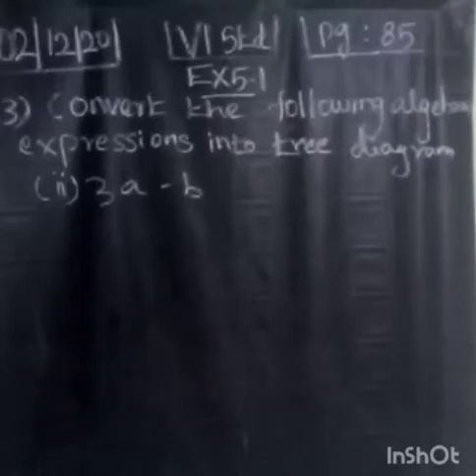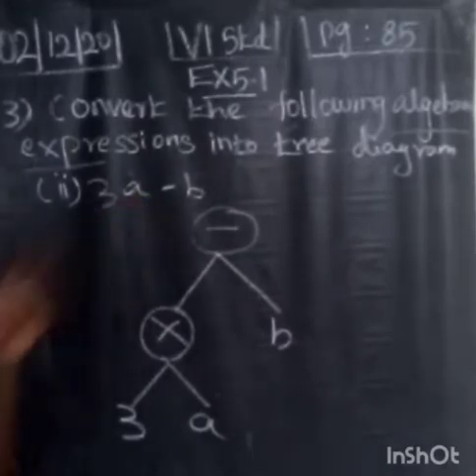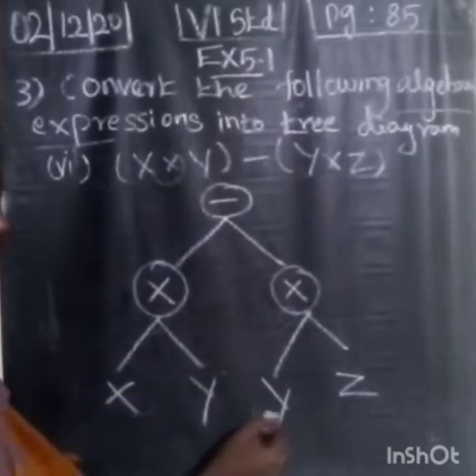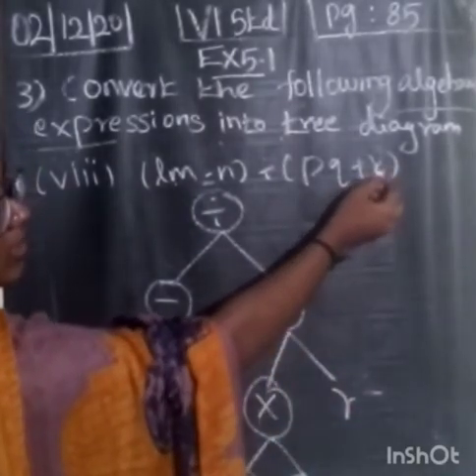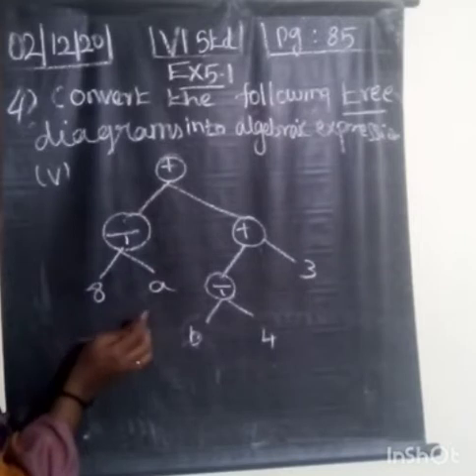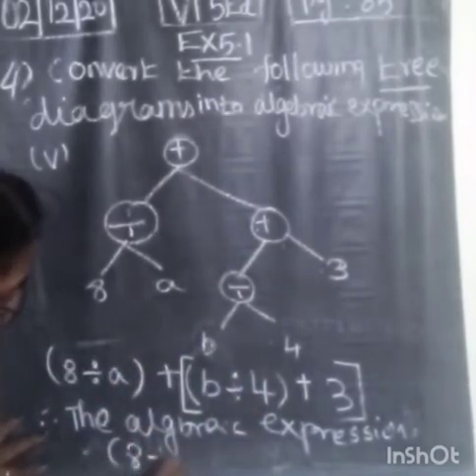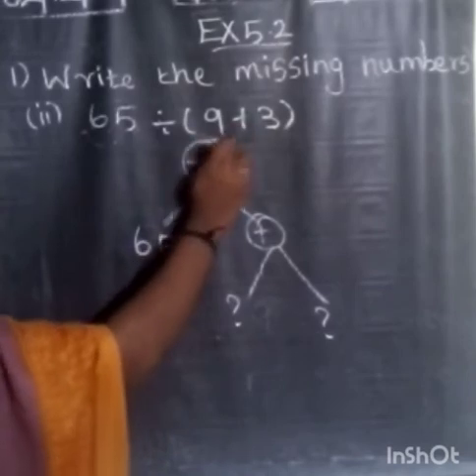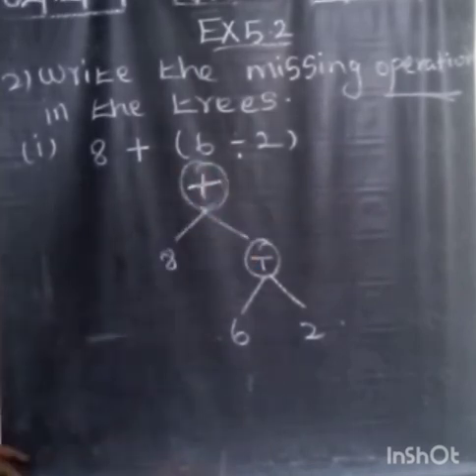2 December 2020